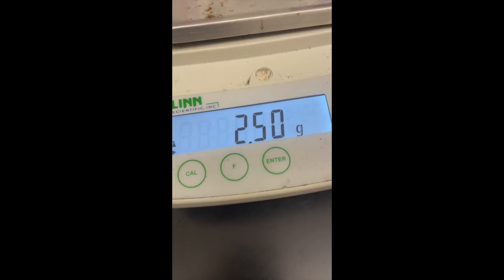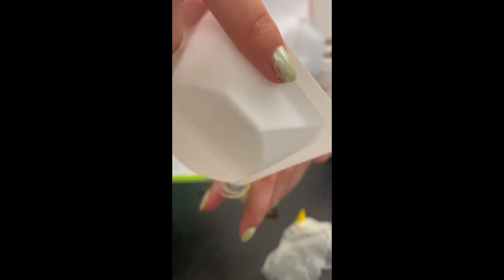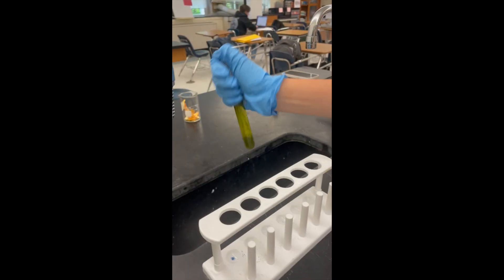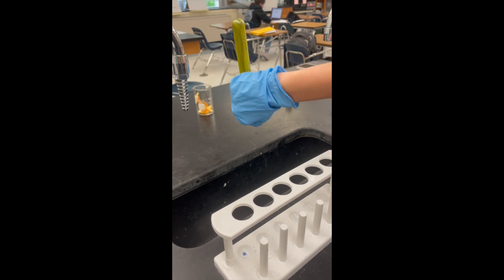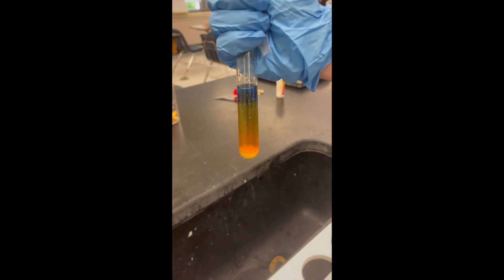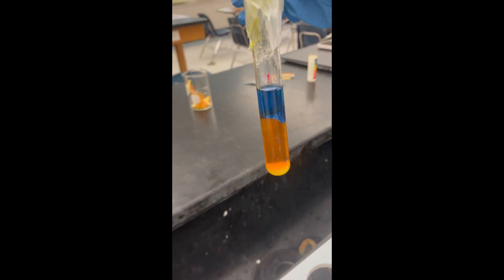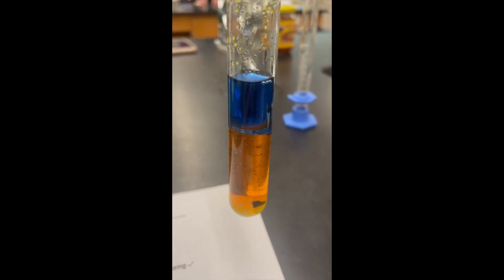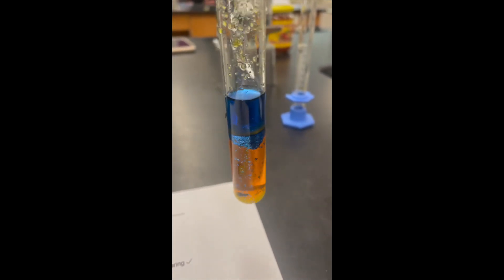Glitter Lab Part 2